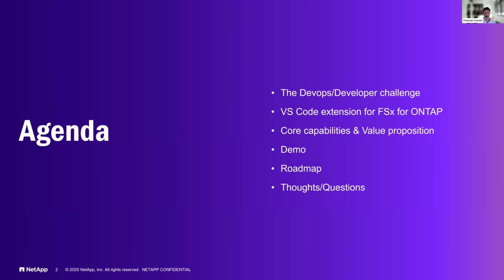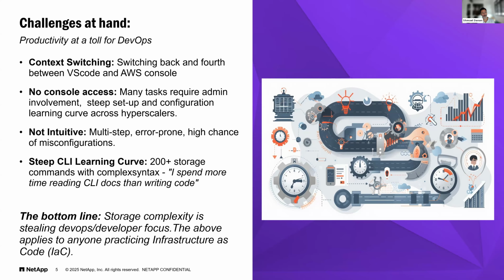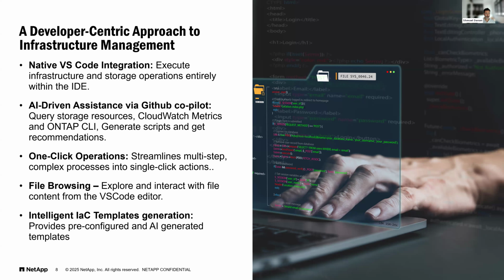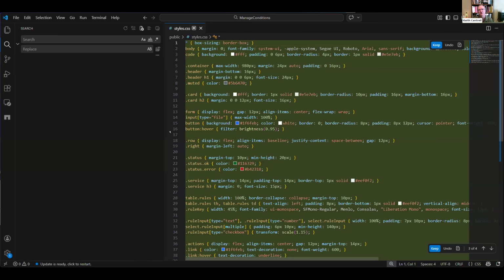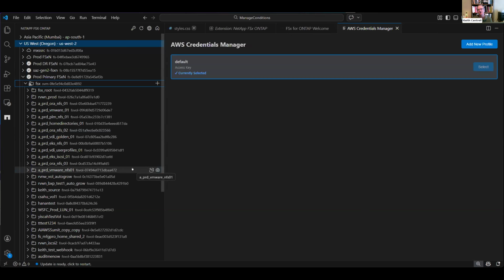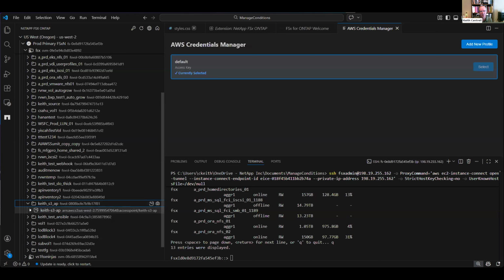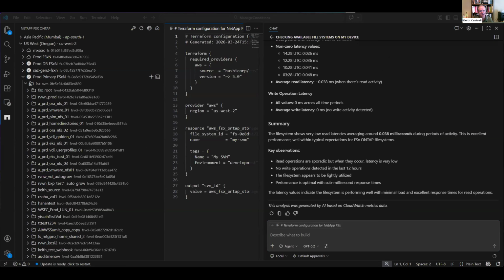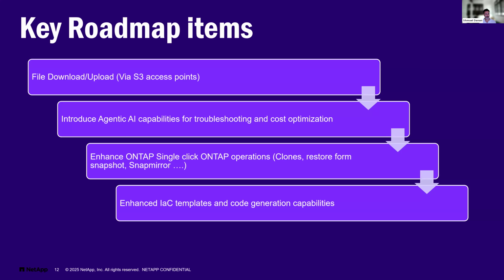Bringing Generative AI to Your Storage Workflow [Webinar]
Accelerating Cloud Development by integrating Amazon FSx for NetApp ONTAP with Amazon Bedrock and Copilot inside Your IDE!

Harnessing the power of advanced AI models is essential for accelerating storage management and development in the cloud.​

This session introduces a new AI‑powered Visual Studio Code extension for Amazon FSx for NetApp ONTAP that integrates Microsoft Copilot or Amazon Bedrock directly into development workflows.​

By embedding Copilot inside the IDE, enriched with FSx for ONTAP‑specific context, APIs, and best‑practice documentation, the extension redefines how storage is designed, provisioned, and managed, shifting from manual frameworks to intent‑driven, AI‑assisted automation.​

What you’ll learn:
*How Copilot‑driven intelligence transforms traditional storage workflows into intent‑based development inside the IDE​
*Design and execute FSx for ONTAP operations directly from VS Code using AI‑assisted actions and context‑aware recommendations​
*Instantly generate IaC templates that align with ONTAP best practices and organizational standards​
*Reduce misconfigurations by leveraging Copilot insights informed by ONTAP‑specific semantics and constraints​

Watch a live demo of Copilot‑assisted provisioning and ONTAP actions executed end‑to‑end from VS Code​.

Don’t let complexity slow down your storage development. Work faster, avoid errors, and keep cloud workflows running smoothly.​